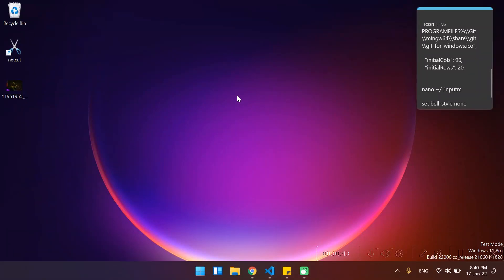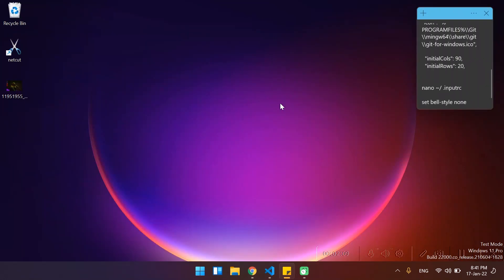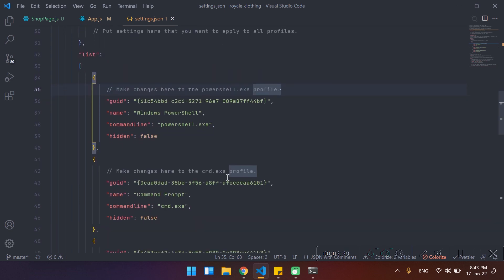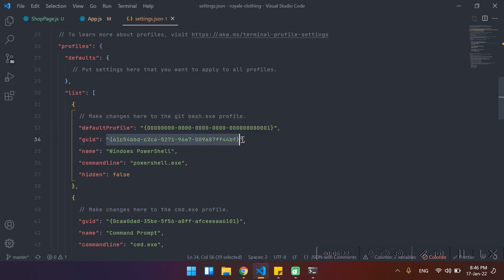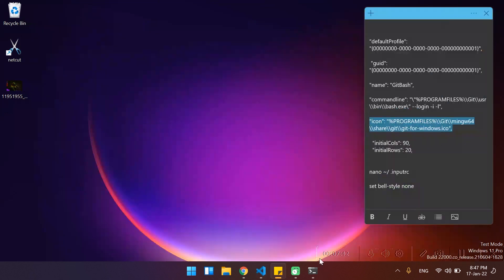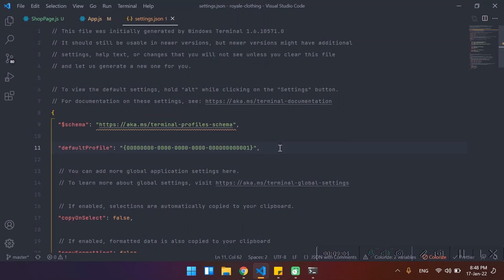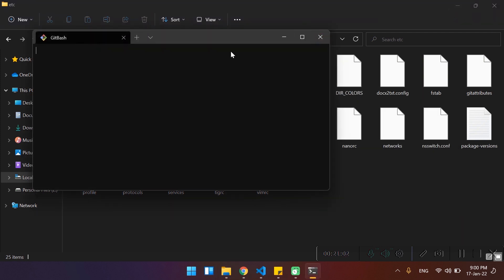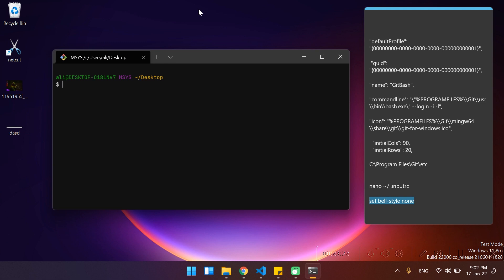How to add "Git Bash Here" to right-click menu on windows 11 & fix terminal flickering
How to launch "Git Bash Here" from context menu on windows 11. Add "git bash here" to right click on windows 11.

🚨🚨 Remember that I am using Jetbrains Mono font which for you might throw an error. If you haven't installed it yet, you can it get from the link down below or modify your font-family in json file. 🚨🚨
font:

Folder Directory:  C:\Program Files\Git\etc

Commands
1- nano ~/.inputrc
2- set bell-style visible
3- set bell-style none

Keyboard shortcuts
4 - CTRL + O
5 - CTRL + X